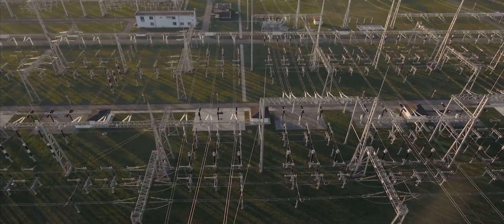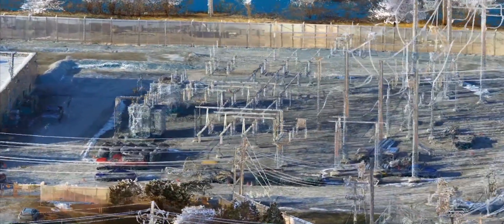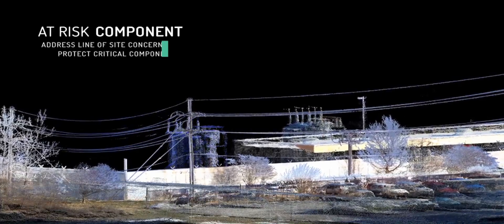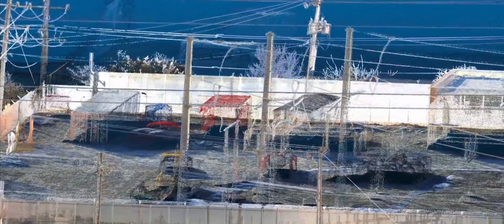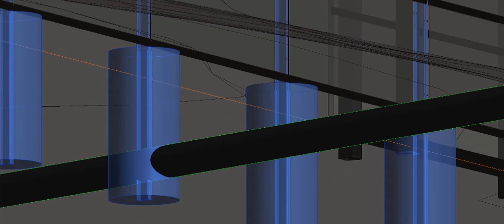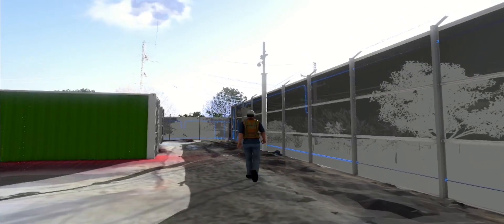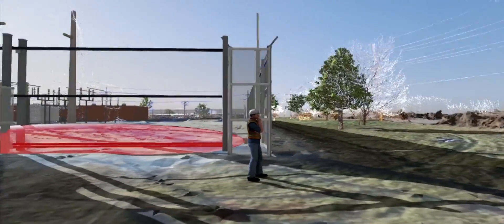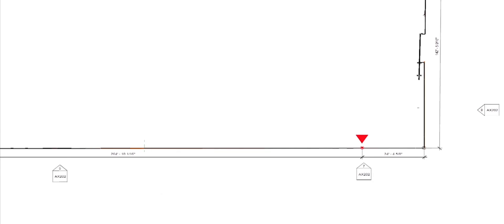Protecting Critical Infrastructure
Power and Utility owners can find out how to secure their assets with innovative technology